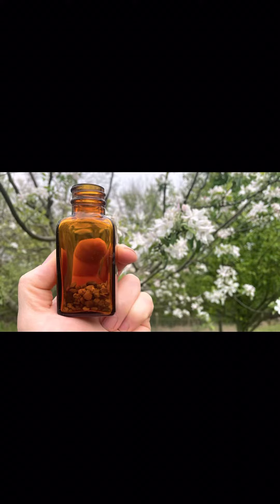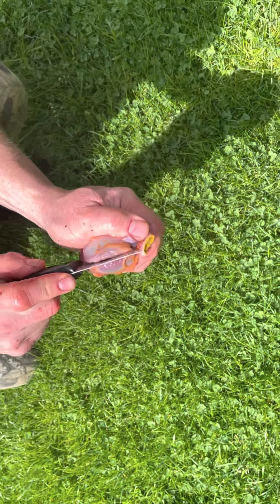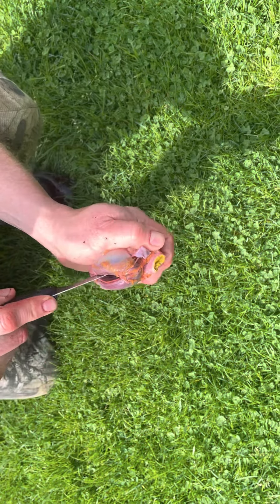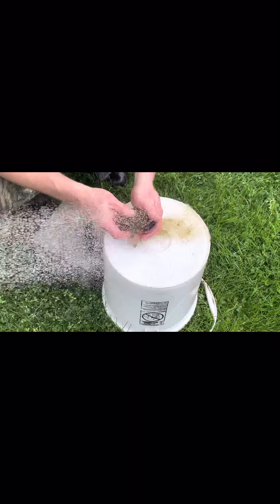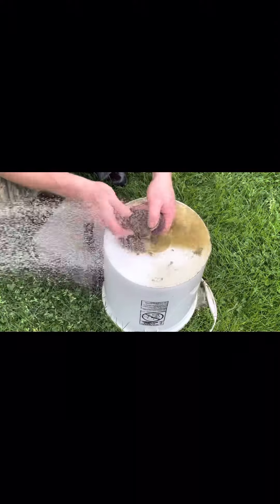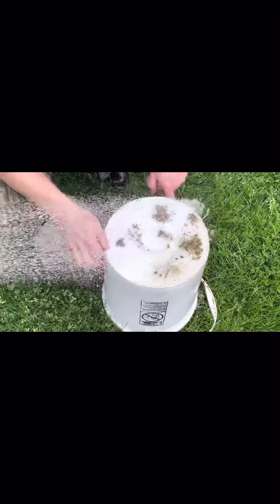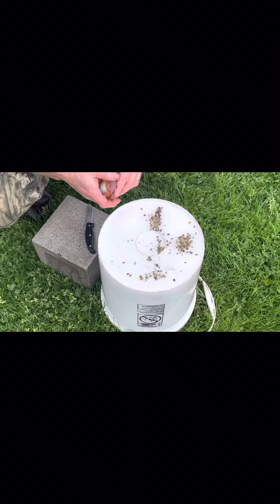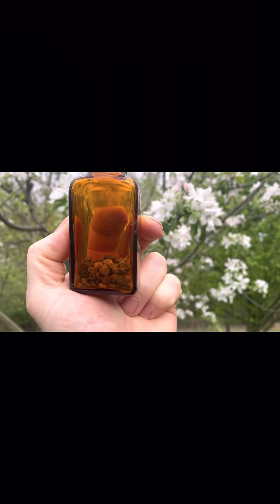Wild turkey mountain diamonds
Just a short video showing how we collect our mountain diamonds from this year’s gobbler.